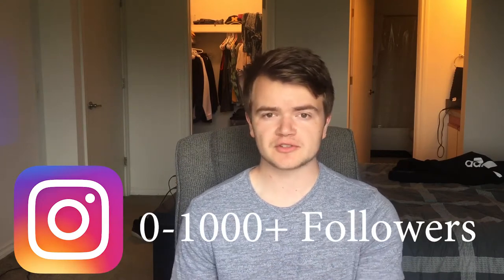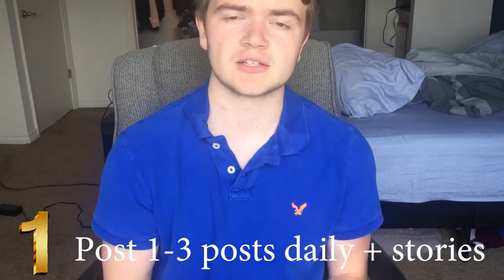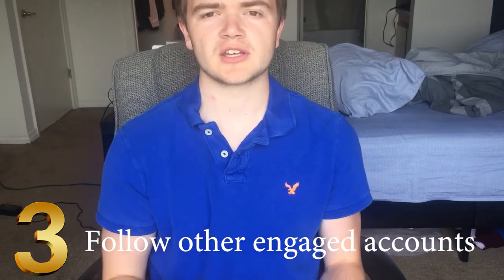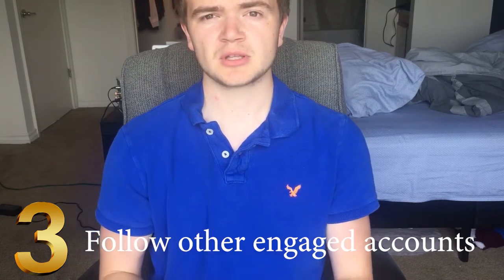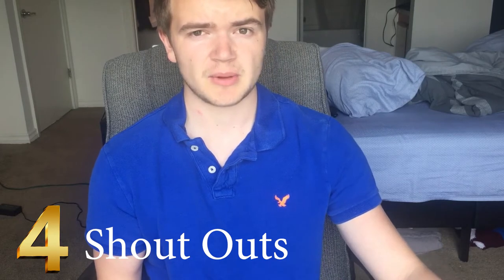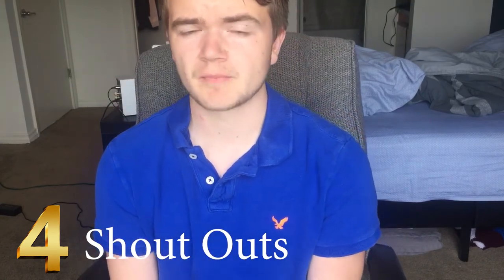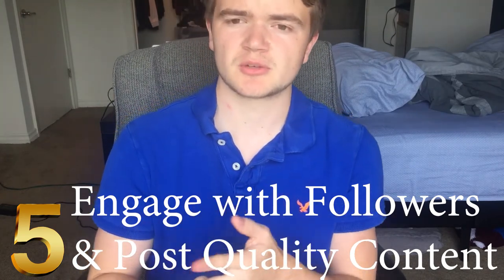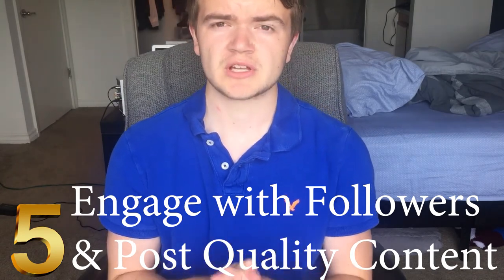How to Boost Followers on Instagram for FREE 2017 (No Paid Followers)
How to boost Instagram followers in 5 steps:
1. Post 1-3 posts/day & 1-5 stories/day
2. Use hashtags (maximum of 30 post in the comments after posting)
3. Follow other engaged accounts (you can unfollow them later)
4. Shoutouts with similar accounts
5. Engage with your followers & post quality content

My Friend Alexa